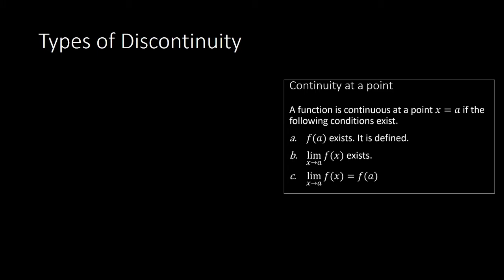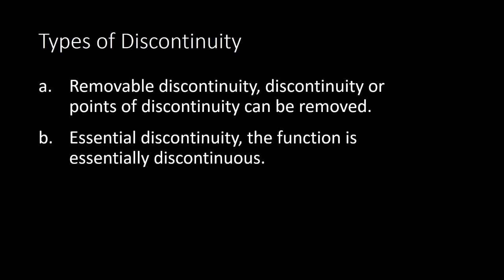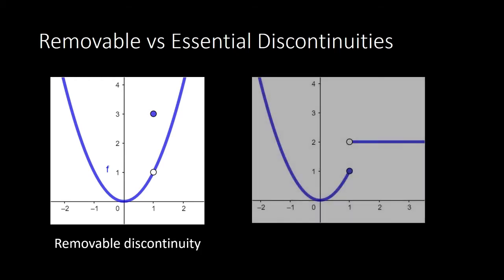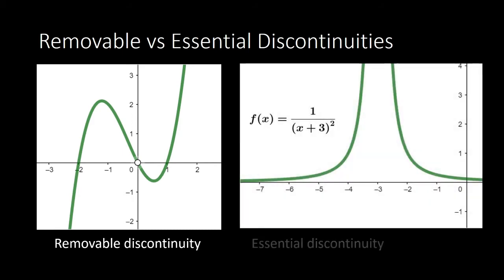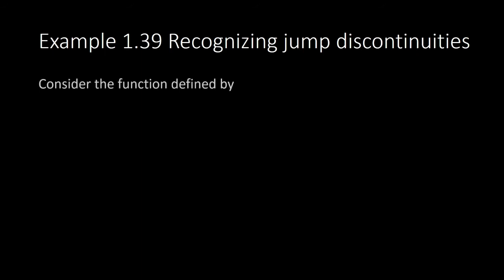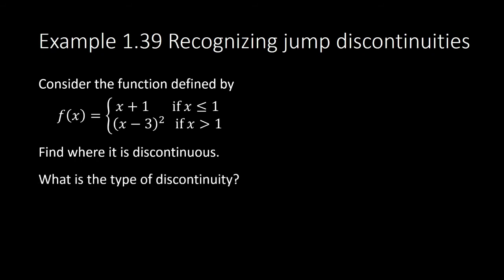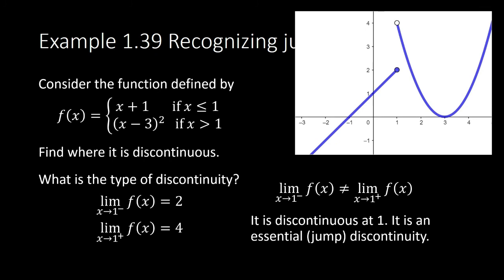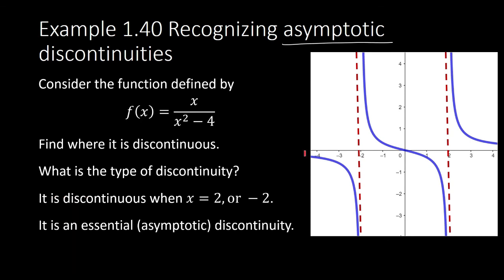Essential Discontinuity (Basic Calculus, STEM)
An essential discontinuity can be either a jump discontinuity or an asymptotic discontinuity.